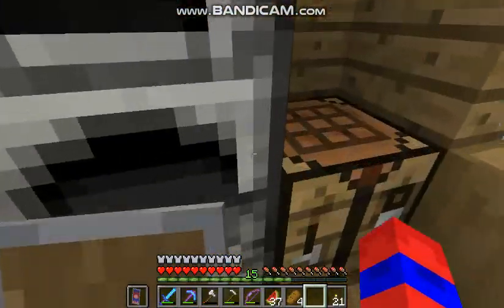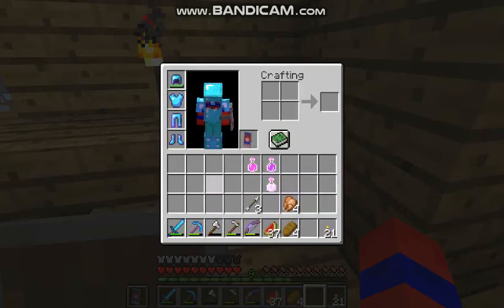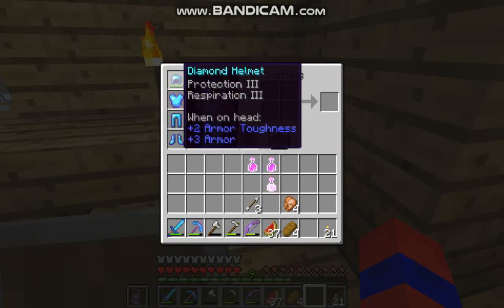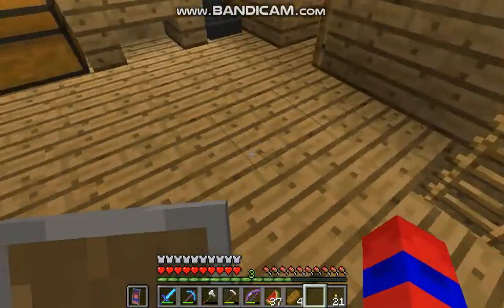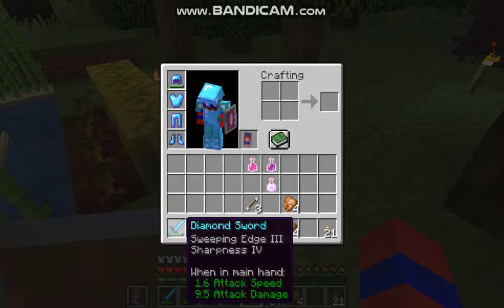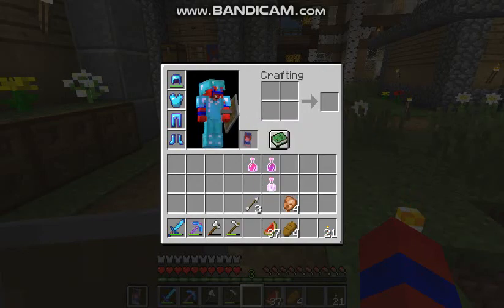How to Prepare for a Bloodmoon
Alzoru gives a step by step guide on how to prepare for a blood-moon!

TLDW: Enchanted armor, repair all weapons and armor, good weapon(s), Zombie door trick, potions, knowing your enemy, and sleeping if you must.